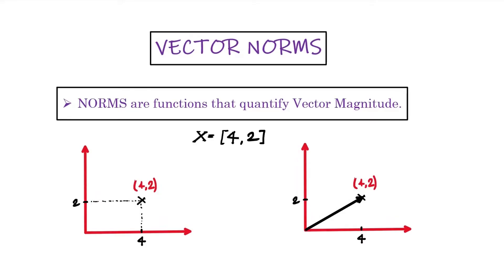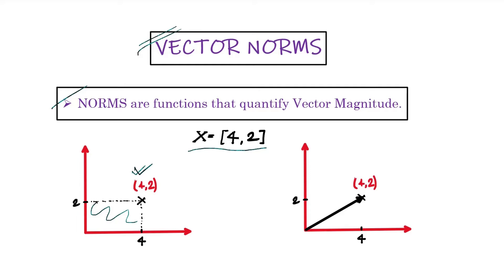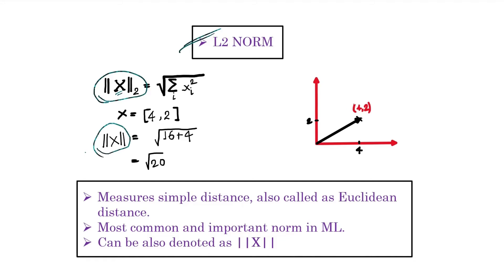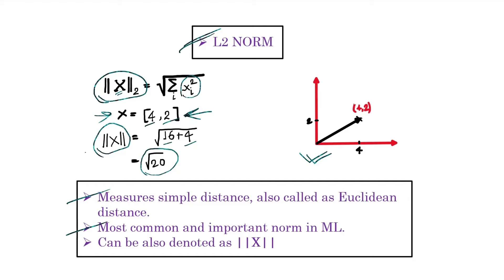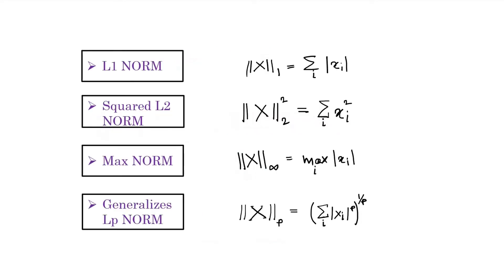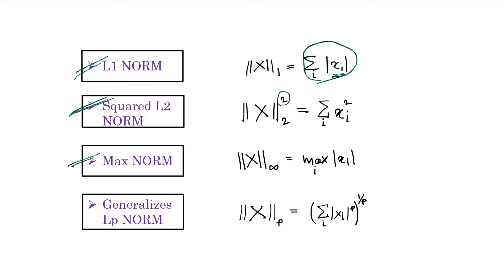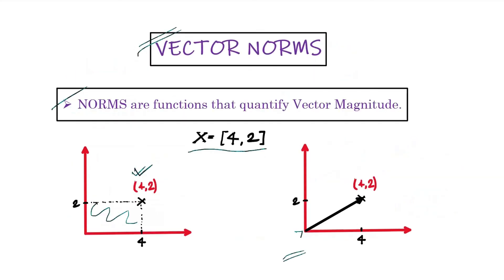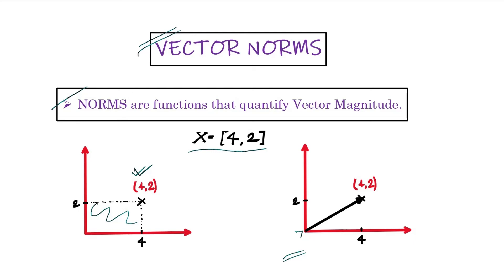Let's learn NORMS👍🏻| Tutorial 4 | Mathematics for MACHINE LEARNING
Hello learners, please consider watching all the tutorials of this playlist in sequence so that you can have a strong grip on the topic. This will be very helpful for anyone who wants to get into Machine Learning/Data Science/Advance Analytics or someone who is already working in these areas.